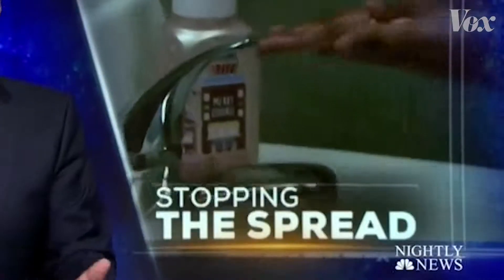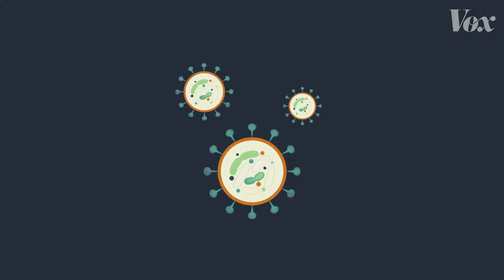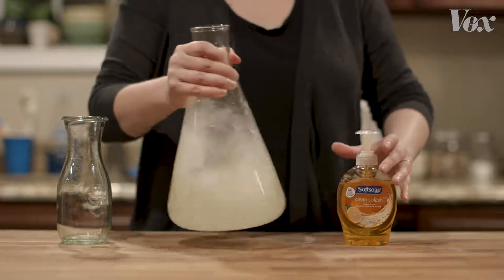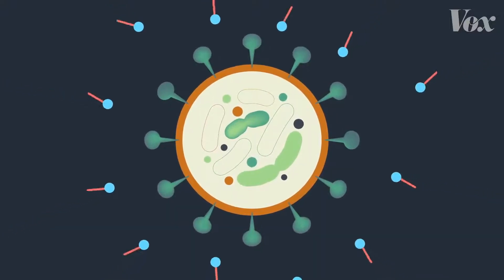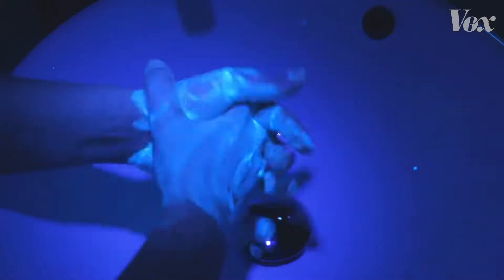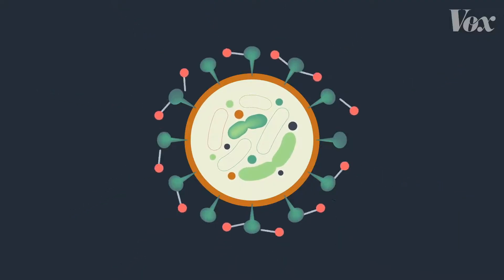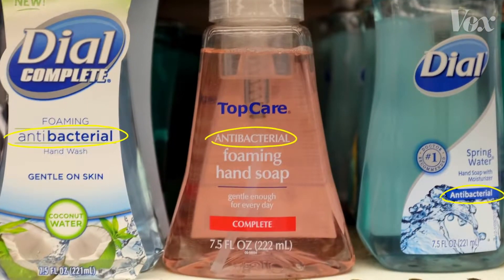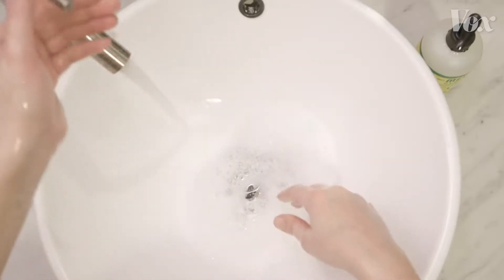How soap kills the coronavirus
Plain old soap and water absolutely annihilate coronavirus.